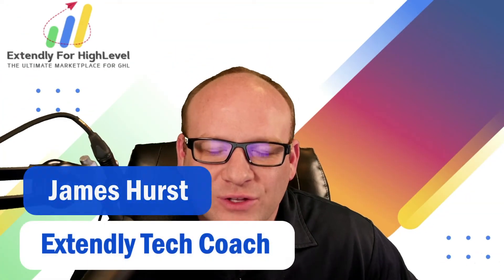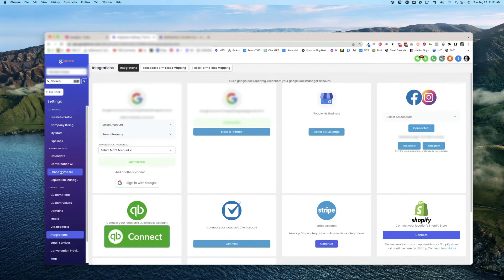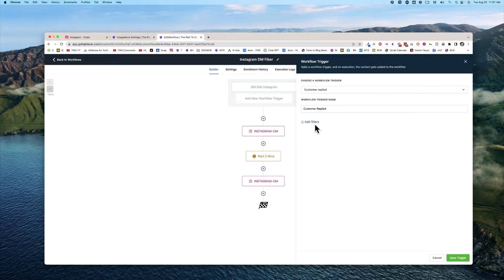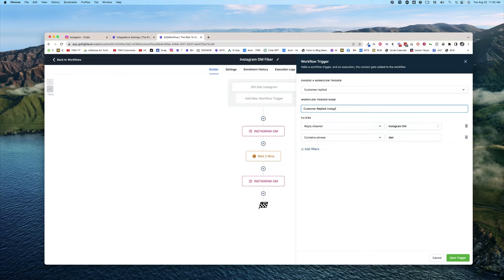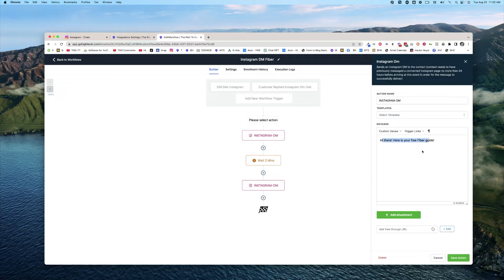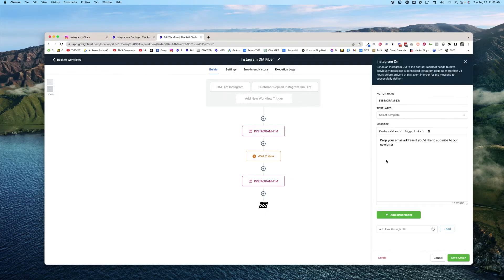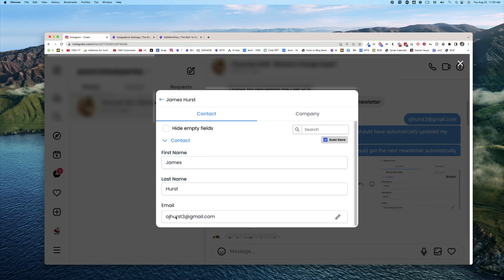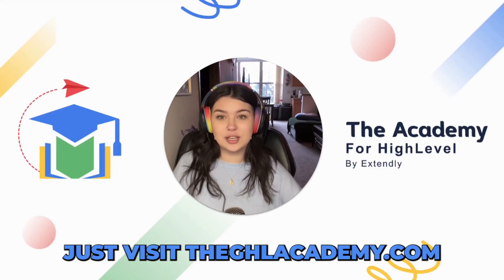How to Auto Reply to an Instagram DM using HighLevel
🚀In this video, James Hurst explains how to initiate a workflow by having someone send a specific keyword via Instagram DM. He emphasizes the need to connect Facebook and Instagram under Integrations in Settings. He then guides viewers through creating a workflow trigger based on a customer's reply. By filtering the reply channel to Instagram DM and specifying a keyword, users can automatically trigger a response, such as sending a PDF or a link. He also highlights the possibility of automatically collecting email addresses by requesting them in the DM conversation, which gets added to the contact record for future email communication.